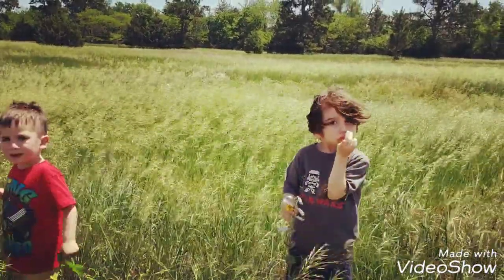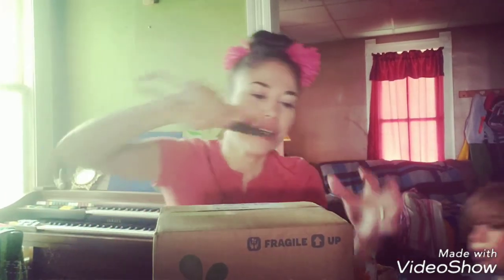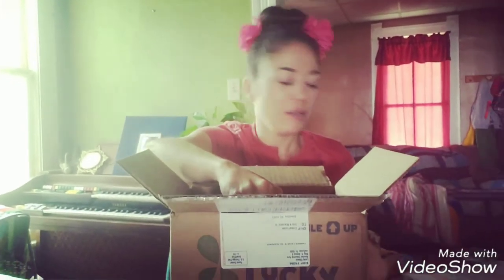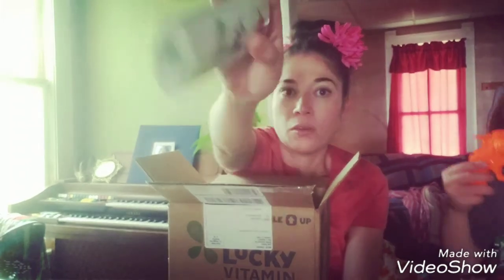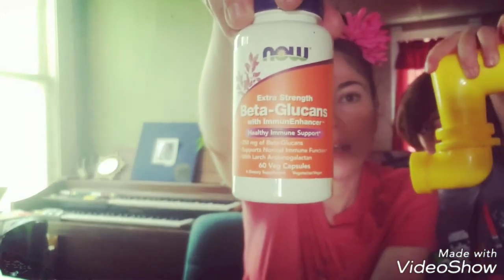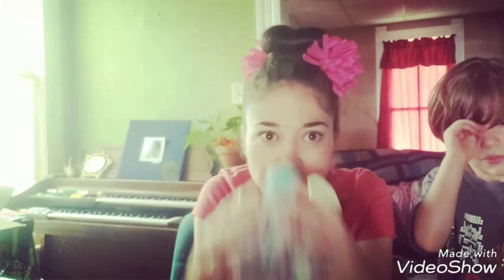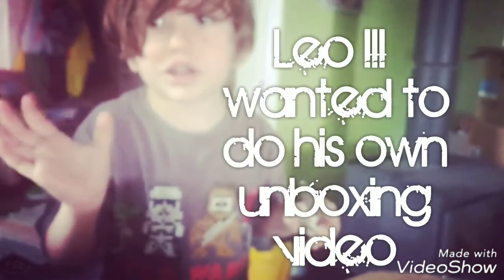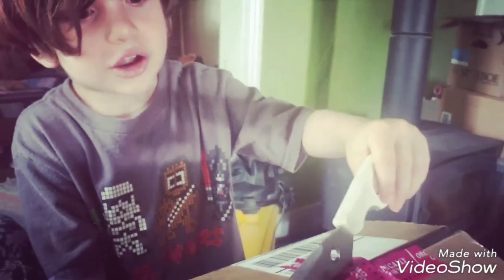First Unboxing Video Ever || Mini Healthy Haul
All Natural Roll-On Deodorant Aloe & Almonds - 3 oz. by Alvera

Naturally Dry Antiperspirant Deodorant for Women Fresh Meadow - 2.25 oz. by Tom's of Maine

Fertility Blend SP-1 - 100 Vegetarian Capsules by Solaray
Damiana-Eleuthero

Beta-Glucans with ImmunEnhancer Xtra Strength 250 mg. - 60 Vegetarian Capsules by NOW Foods

Any unauthorized review, use, disclosure or distribution of this privileged information is prohibited.   Any information sent to me via e-mail or through this site is not secure but will be treated as confidential on my end by me when received.

In the event of a medical emergency, call a doctor or 911 immediately. This Channel does not recommend or endorse any specific tests, physicians, products, procedures, opinions, or other information that may be mentioned on within this Facebook Group or YouTube Channel. Reliance on any information provided by these avenues are done solely at your own risk. Thank you.